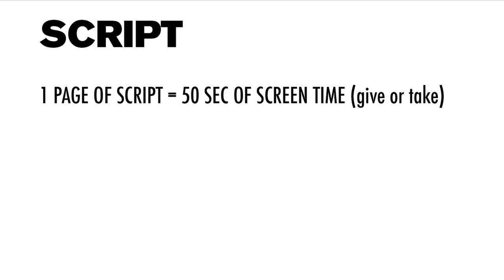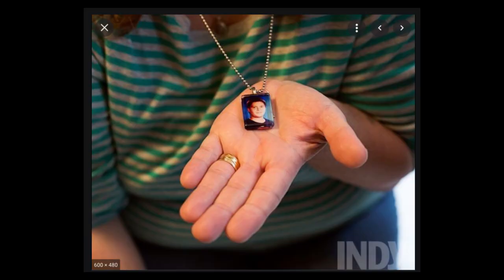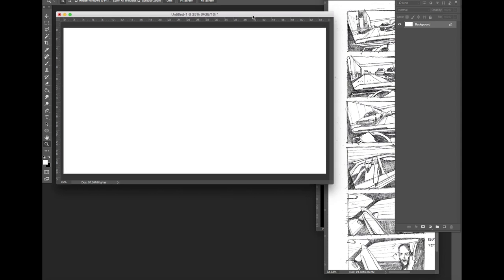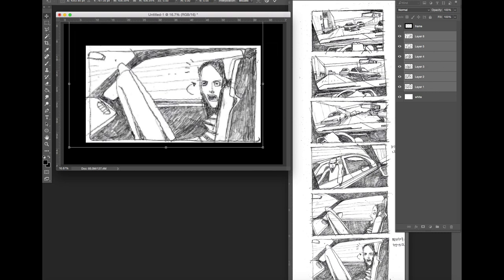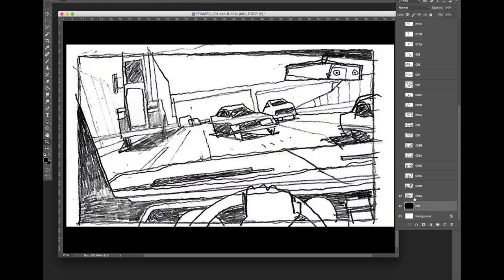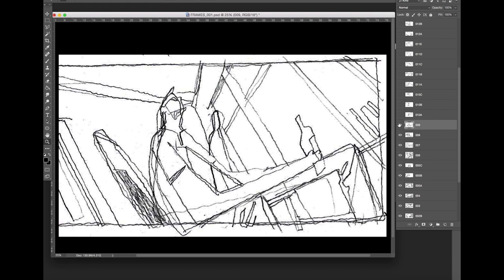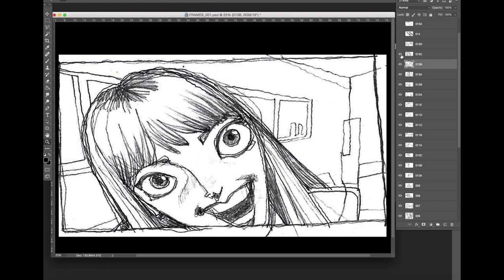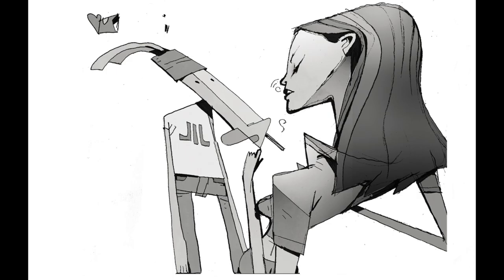Robert Valley Animation Tutorial Chapter 2 SOMETHING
Robert Valley
Chapter 2, behind the scenes
Massive Swerve Vol 6
Permanent Damage